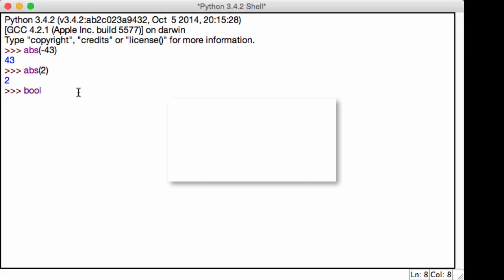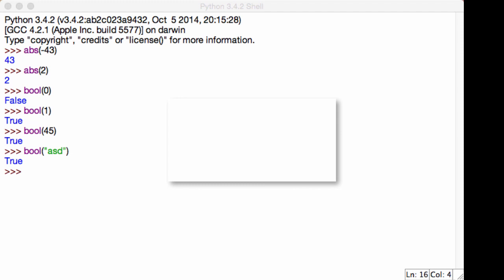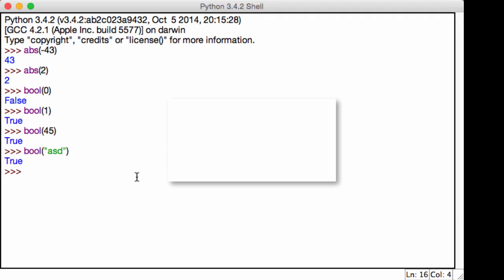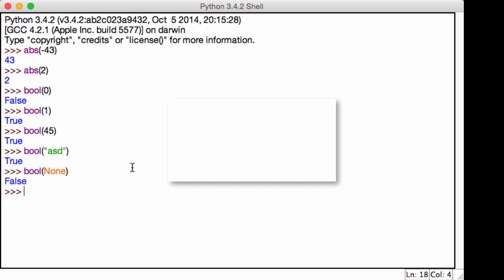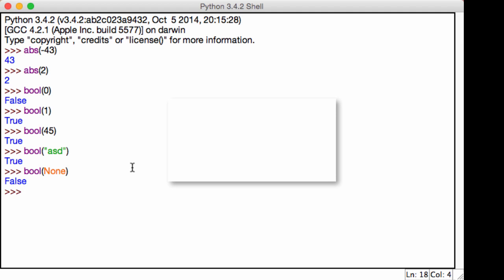30 Abs and Bool